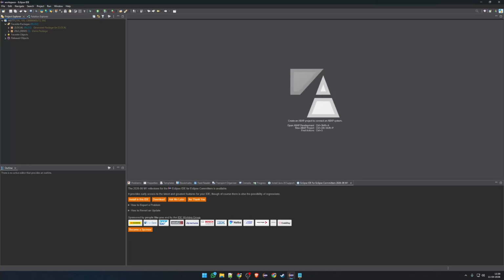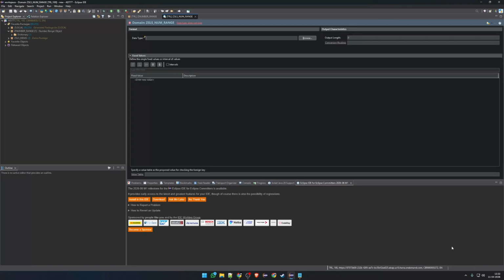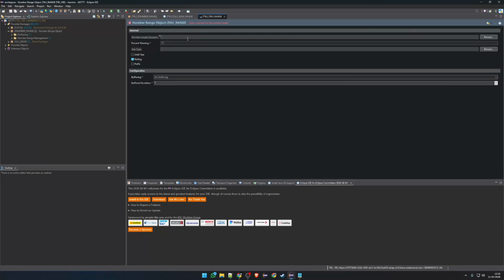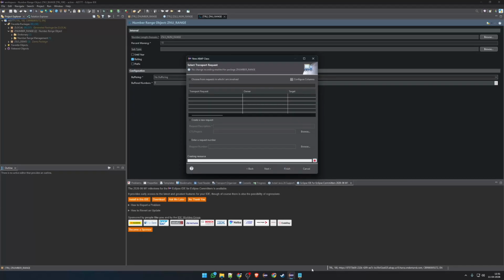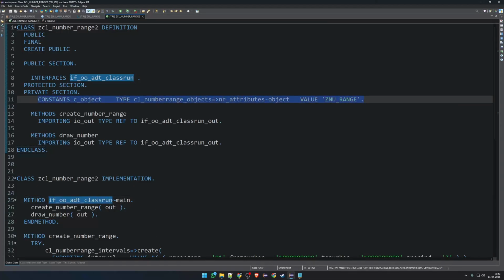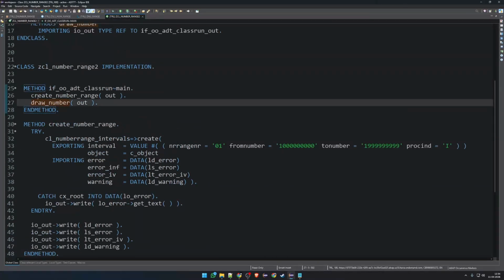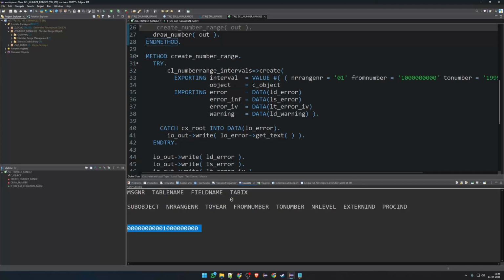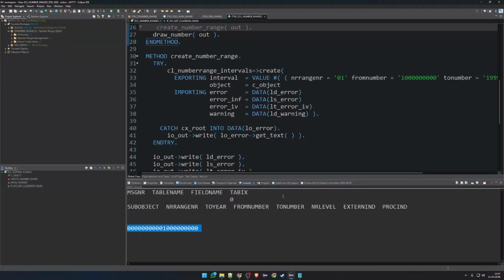SAP ABAP Cloud: How to Create Number Range Objects (With Trial Account Workaround)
Welcome to SAP Learning Studio!
In this video, we dive deep into Number Range Objects in SAP ABAP Cloud one of the most important concepts for any SAP developer.

Whether you're building custom applications, tracking unique document IDs, or managing transaction keys, Number Ranges are the SAP-standard way to do it safely and reliably.

📚 WHAT YOU WILL LEARN
✅ What Number Range Objects are and why we need them
✅ How to create a Number Range Object in ADT (Eclipse)
✅ Best practices for Number Length Domains (NUMC)
✅ Trial account workaround using an ABAP class
✅ How to use the Manage Number Range Intervals Fiori app
✅ Full code walkthrough — explained line by line

💻 SOURCE CODE
📌 NEXT VIDEO
▶️ How to USE Number Ranges in a Real SAP Application — Coming Soon!

If this video helped you, please:
📢 Share with your SAP developer friends

and motivates me to create more free content for you!